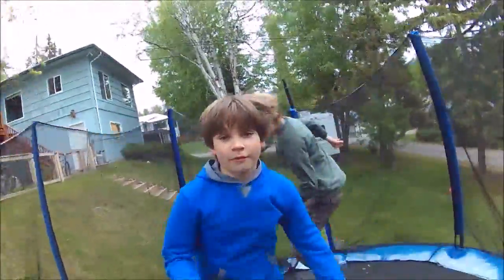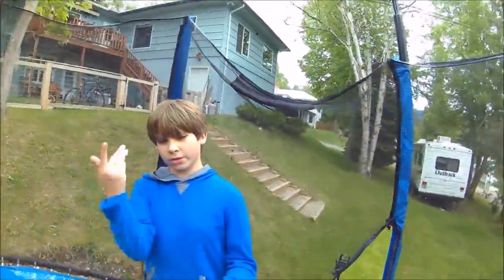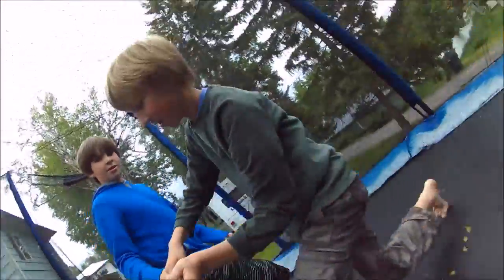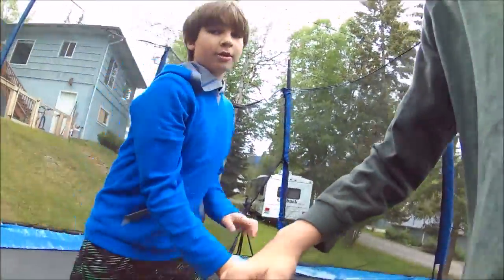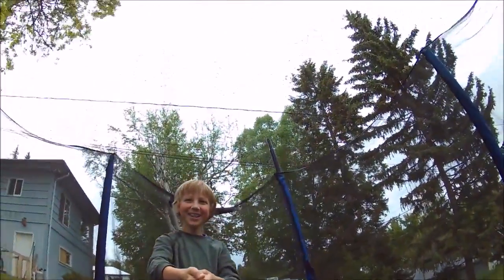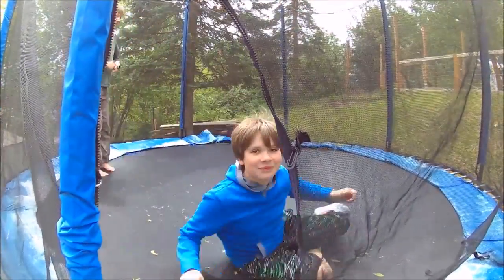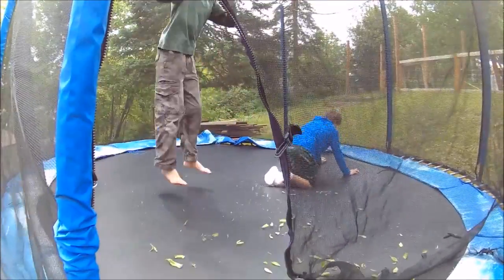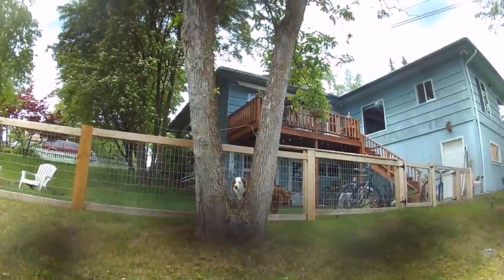Trampolining with EB Experiments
Hey Everybody!  This is me trampolining with my friend EB Experiments.  Sadly, EB doesn't have any videos on his channel yet, but I will keep you posted.
Hope you like my intro song!
BB141